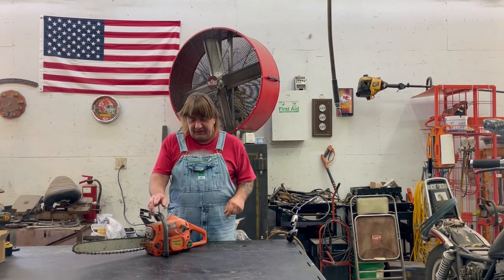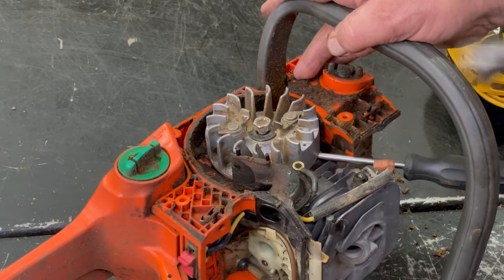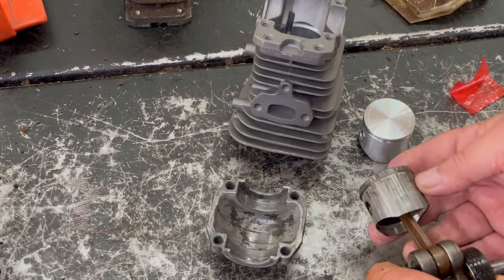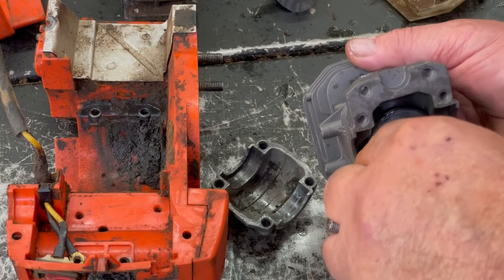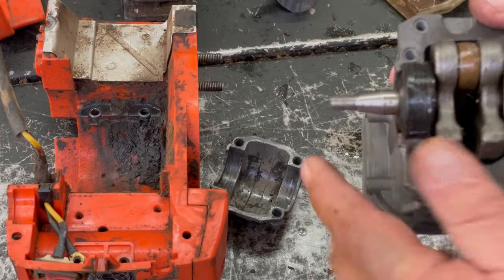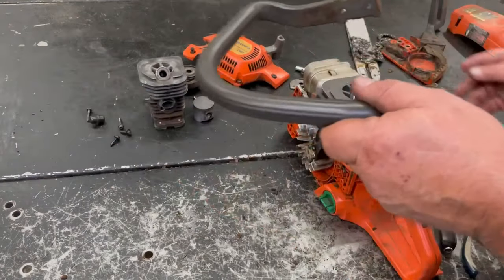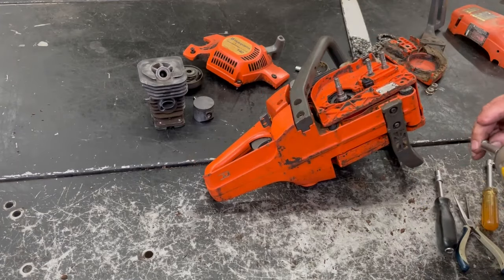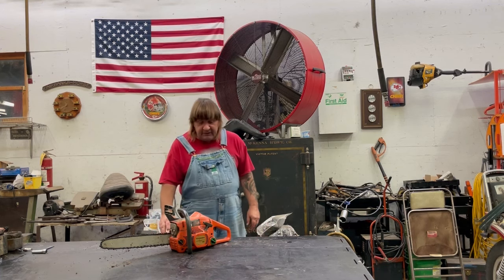REPLACING A SCORED PISTON AND HEAD ON CHAINSAW + HOW TO TELL IF IT IS SCORED (Husqvarna 142)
A customer brought in a chainsaw and said it would not run. Upon inspecting the chainsaw, it was determined that the piston and head have been scored. In this video, I go step by step on how I replace the piston and head. I also give a lot of good tips during the process. In the end, the saw runs like it just came out of the factory!